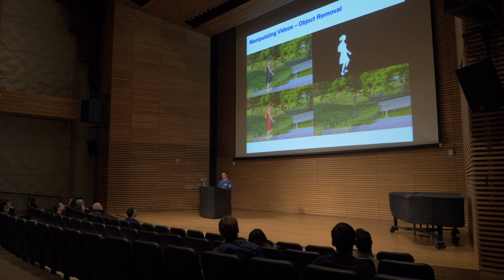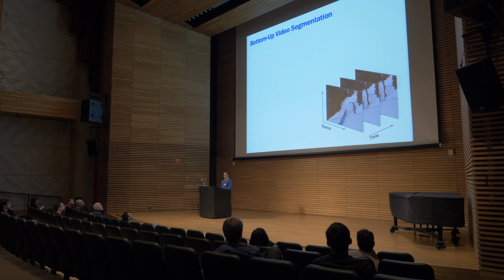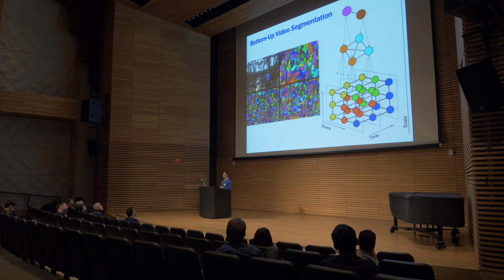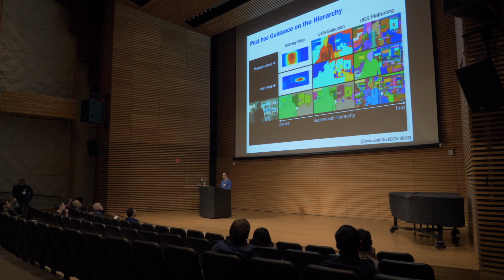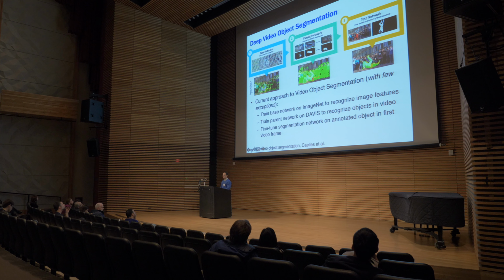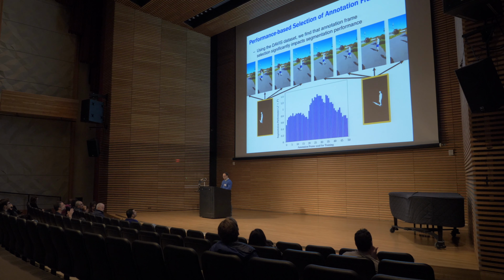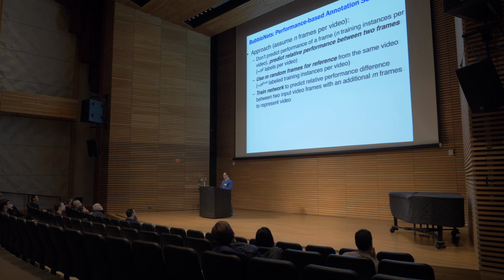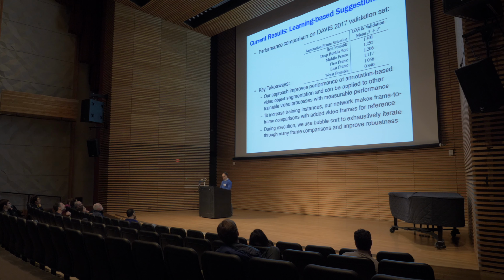Manipulating Videos with Frame and Object Inpainting | Prof. Jason Corso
Prof. Jason Corso (Computer Science & Engineering, University of Michigan) talks at the Michigan AI Symposium 2018.